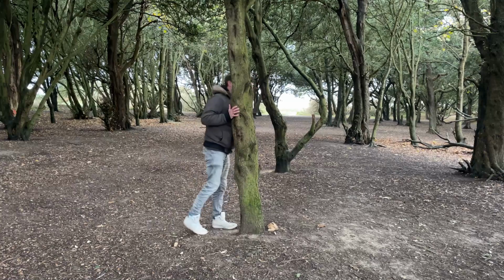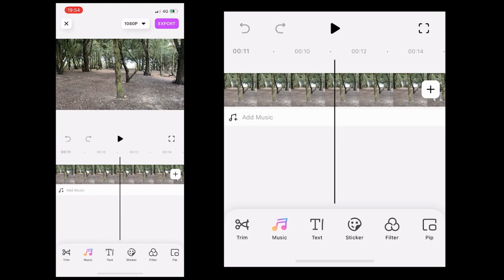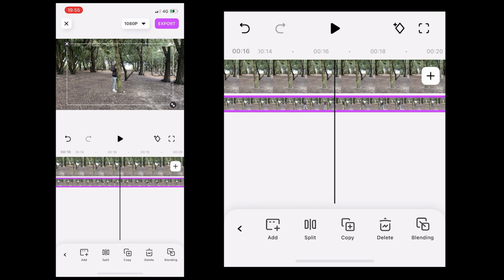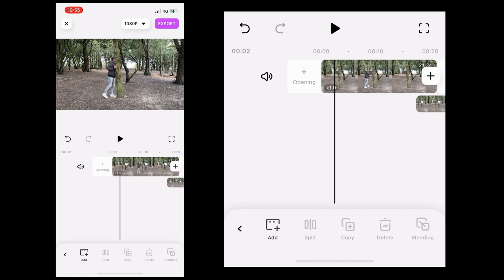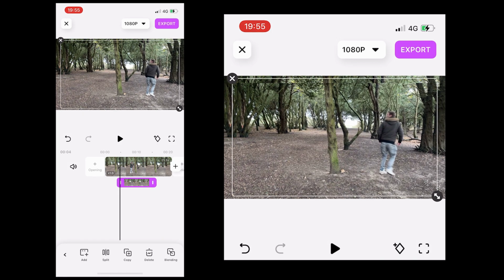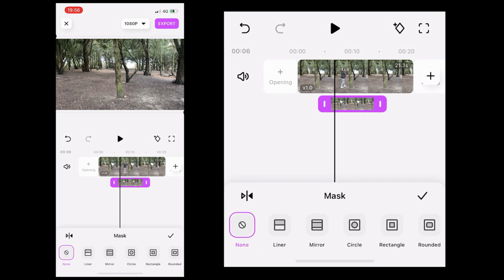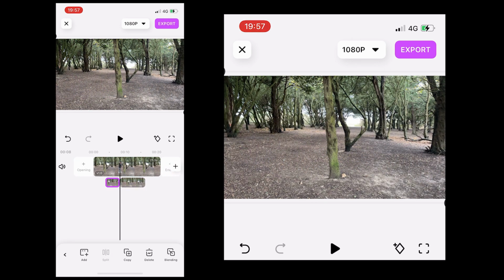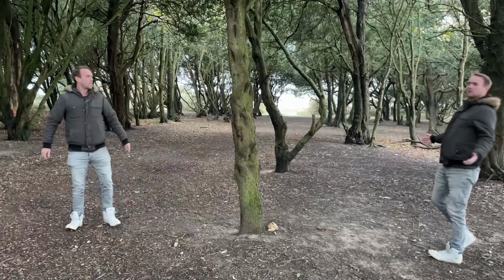How to edit TELEPORT/TREE PORTAL effect in FilmroaGo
Using FilmoraGo video editing app could be the easiest way to create magic teleport effect videos. Here we show you how to edit the tree portal effect with your phone. 🎬Let's Create Video With FilmoraGo😆

⏰ Timecodes ⏰
0:00 TREE PORTAL VIDEO
0:35 Record 2 video clips before editing
2:40 How to edit Tree portal using Masking on FilmoraGo

Connect with  @Neil Collins Recording  on YouTube

1. Reading local music
2. Extract music from video
3. Recording your own voice-overs and add to video